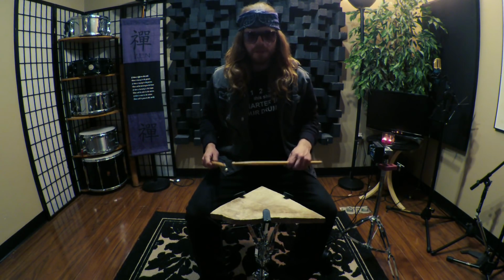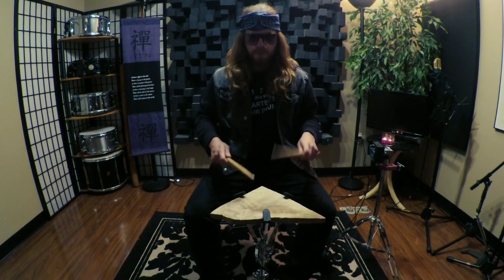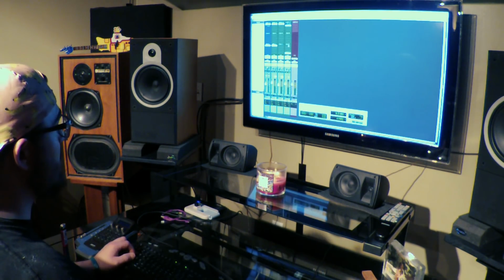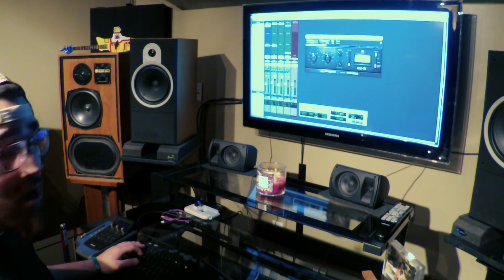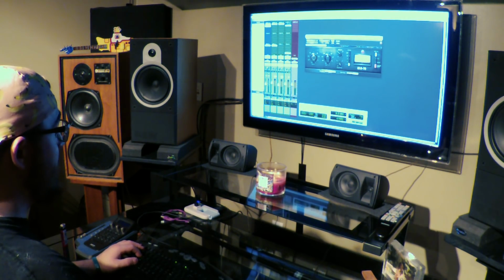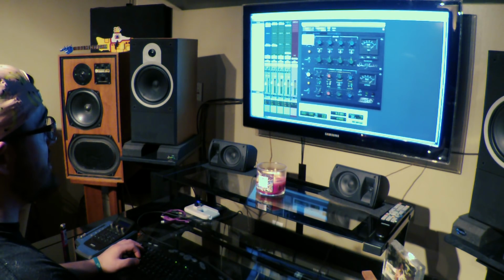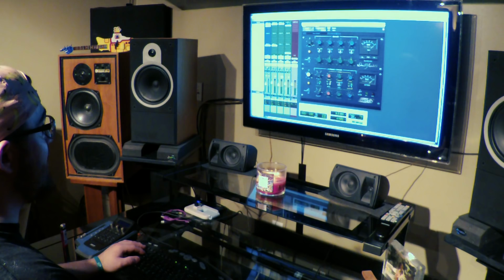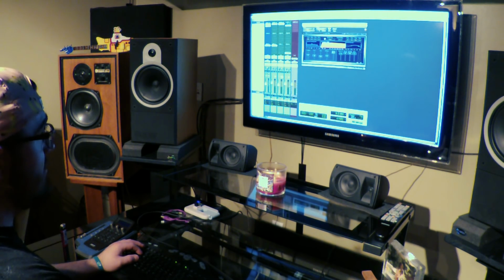How-to RECORD ROCK in the studio.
Click here to make this your best drumming year yet 🦶 Need Help With YOUR Drum Technique? Take My FREE Ankle Technique Course

Want to master your drumming and get a free strategy session from Cameron? In this video, me and Mike of Sonic Zen Studios touch on various studio techniques. Mic placement, choice of microphone, and mixing are all very important when it comes to tracking ROCK.

In this video we used:

Los Cabos Drumsticks 5b Red Intense sticks
Flag Stone
Audix D4 microphone

If you like what you see on my YouTube channel, head on over to my other social media accounts.